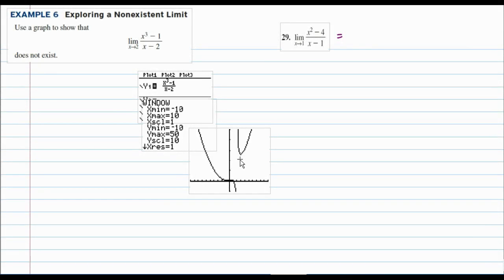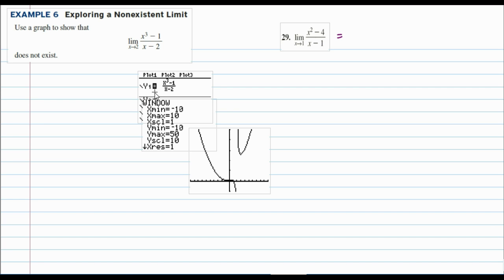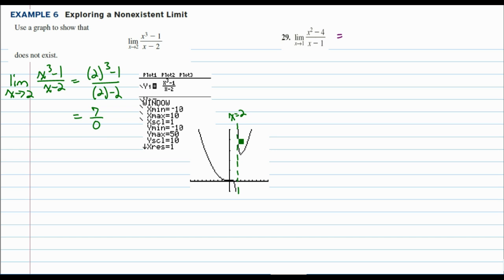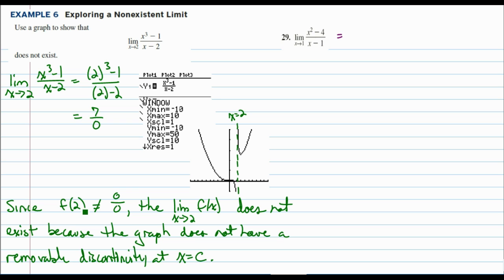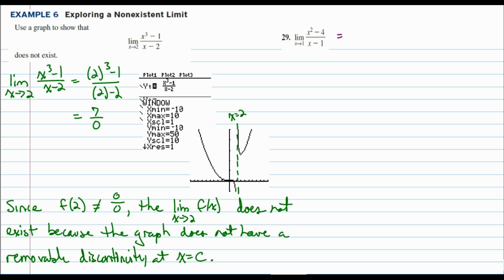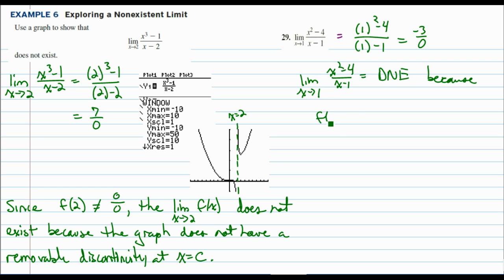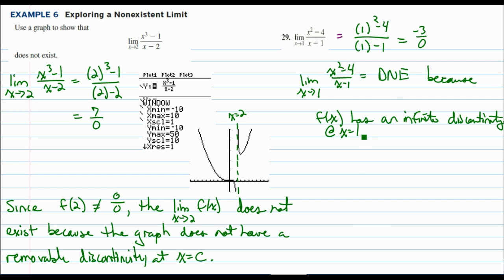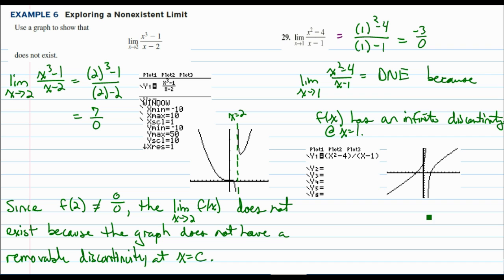Calculus 2 1 ex 6